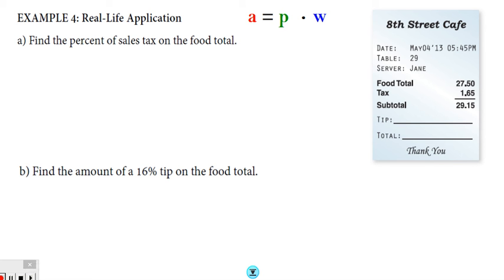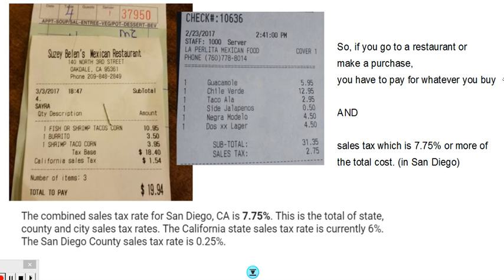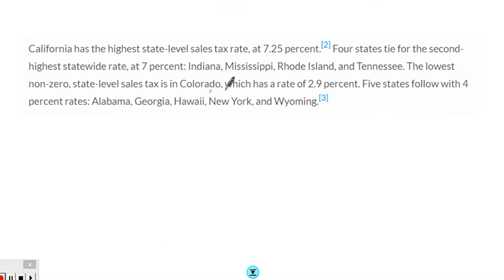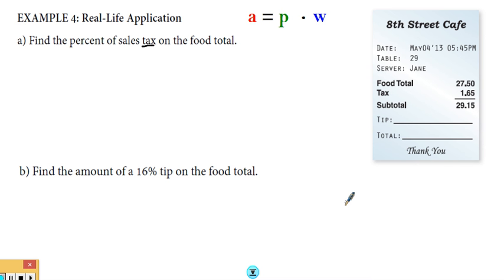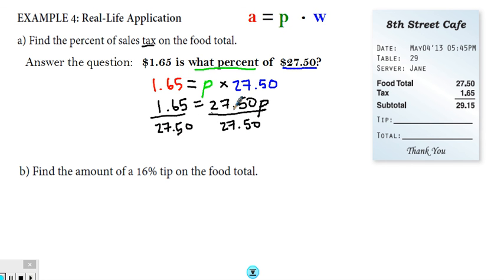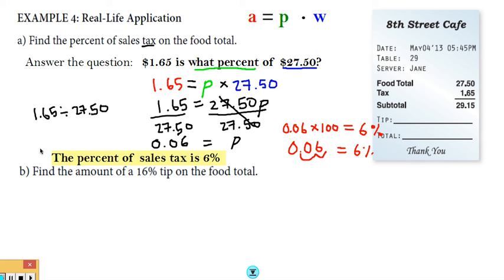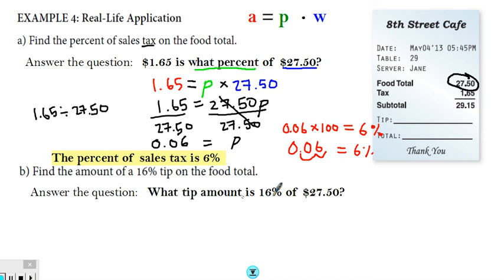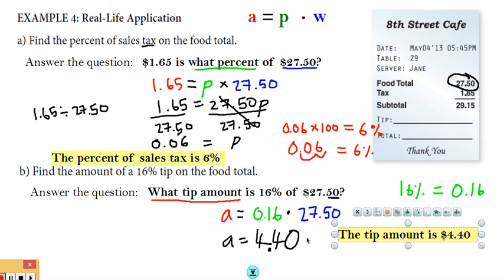6.4 Video #3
6.4  The Percent Equation